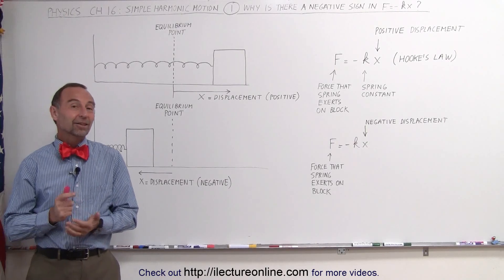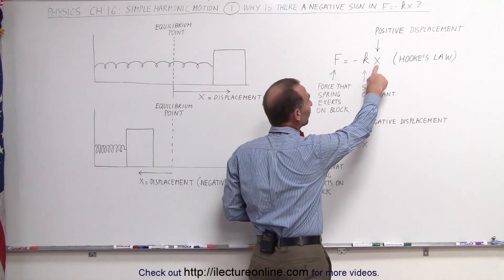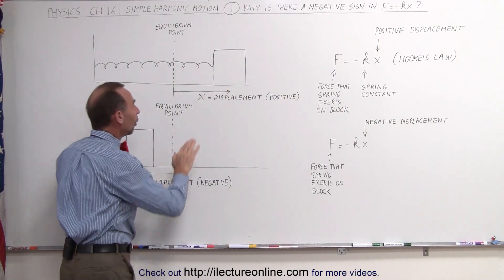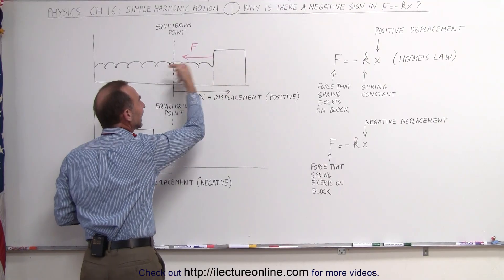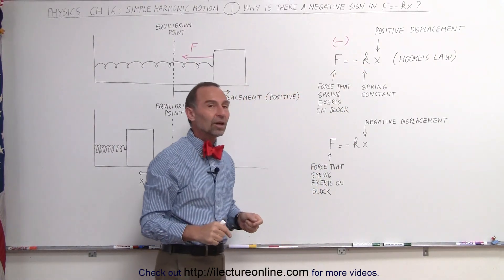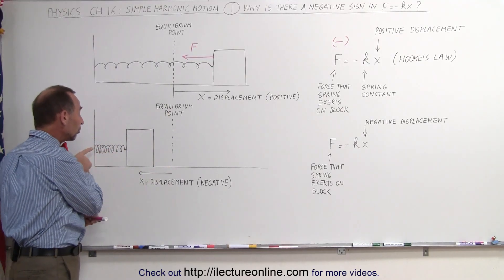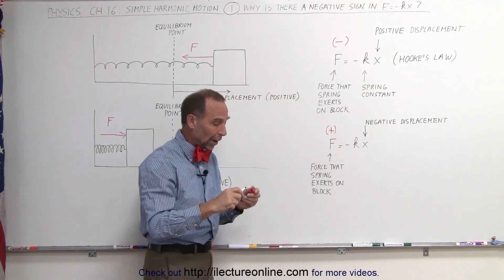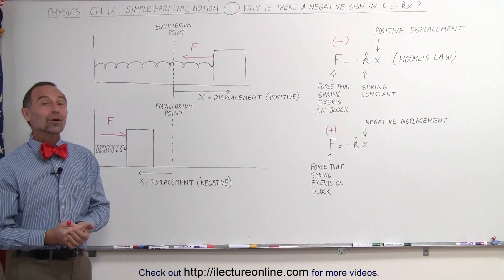Physics 16 Simple Harmonic Motion (1 of 19) Why is There a (-) in F=-kx?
In this video I will explain the simple harmonic motion and why there is a negative sign in F=-kx.